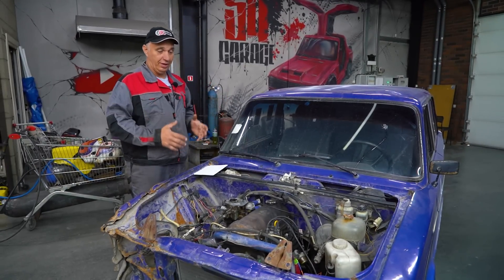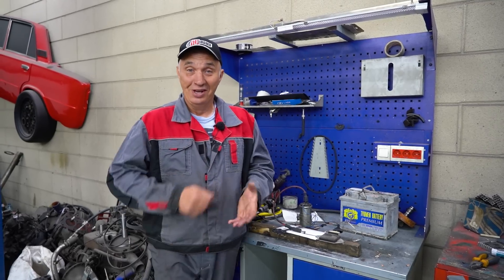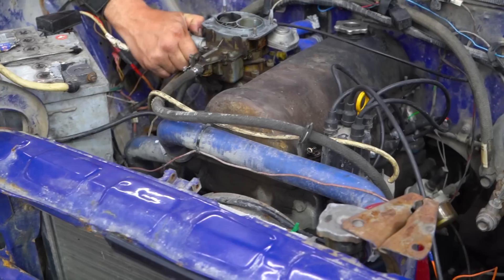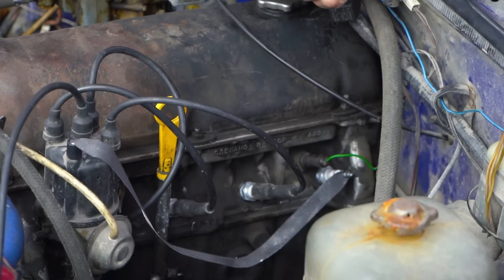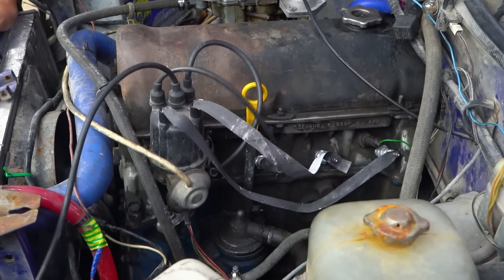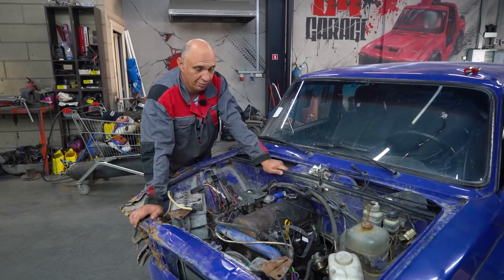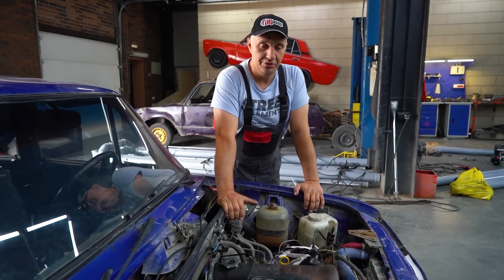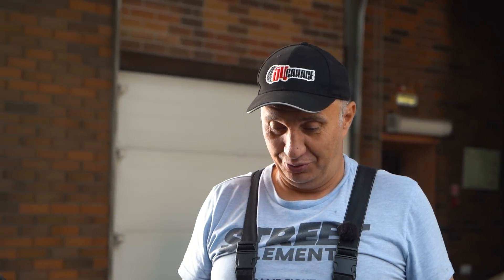Pencil-drawn ignition leads – will they work?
Who would've even thought this could be a thing?